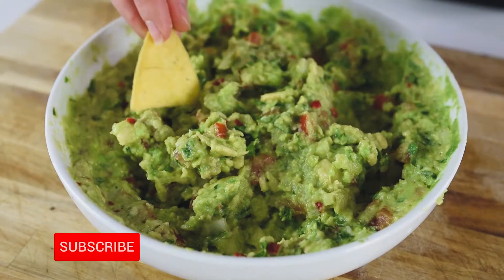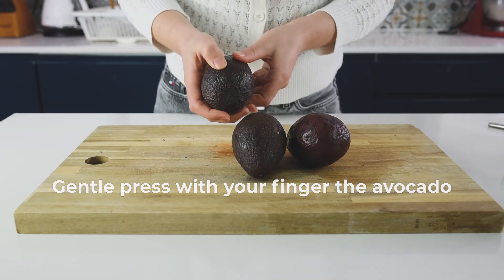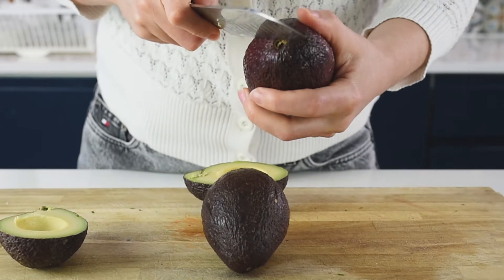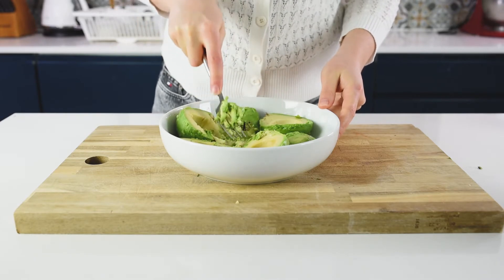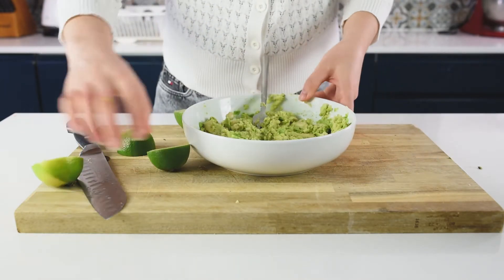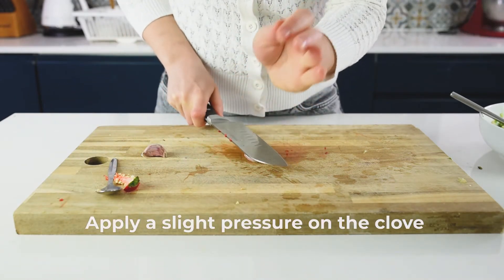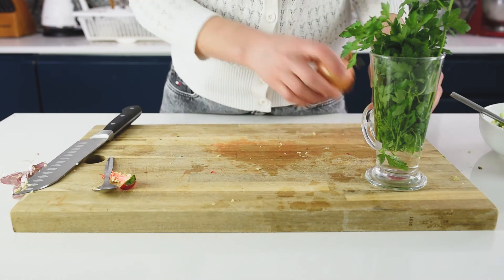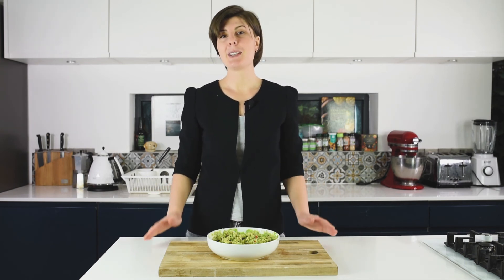How to make the BEST GUACAMOLE | in only 5 minutes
Guacamole is an extremely easy and healthy recipe that takes 5 minutes to make. Only 5 minutes!

🔊Super easy to make, healthy, and delicious!

⬇️⬇️⬇️⬇️ RECIPE BELOW  ⬇️⬇️⬇️⬇️

Ingredients:

►2 limes
►half of chili pepper
►small bunch of parsley

►a fork
►a bowl

👩🏻‍🍳 Preparation

1. Remove the avocados from the peel and mash them with a fork
2. Chop the onion, chili pepper
3. Finely dice the garlic
4. Squeeze the lime juice directly on the avocados
5. Add the rest ingredients to the mashed avocado
6. Mix well until combined!
7. Season with salt and pepper
8. ENJOY!

howtomakeguacamole # guacamolerecipe